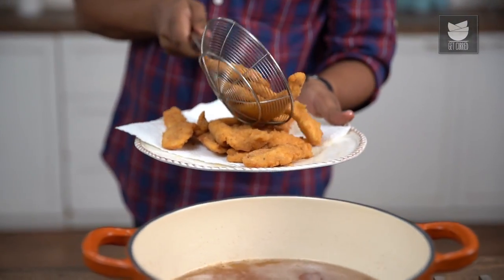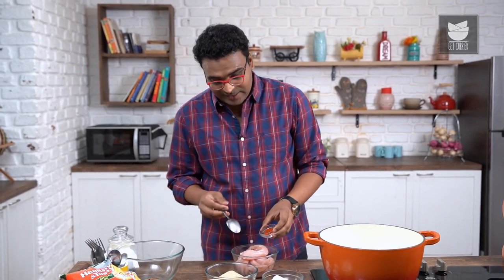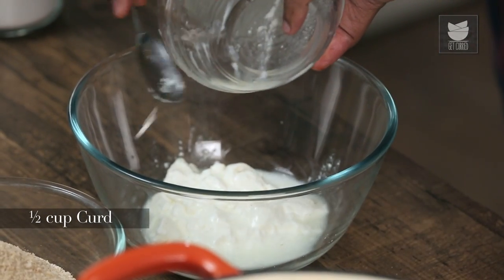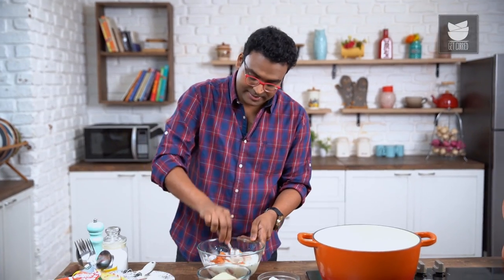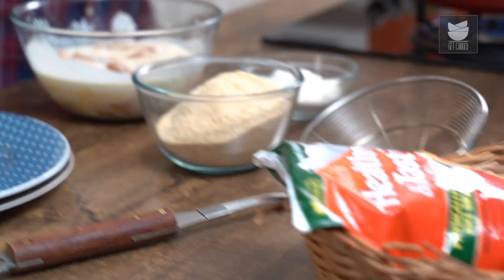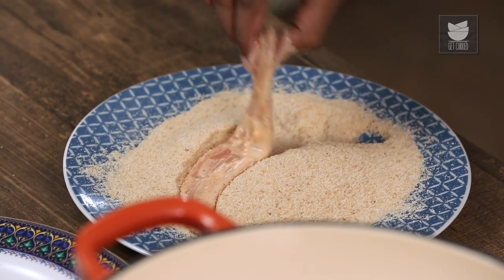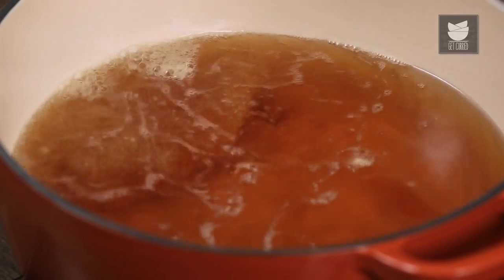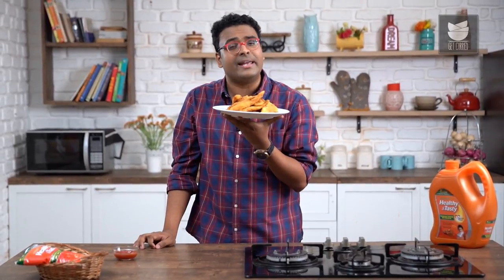Buttermilk Fried Chicken Recipe - Best Fried Chicken - How To Make Buttermilk Fried Chicken - Varun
Learn how to make Buttermilk Fried Chicken Recipe at home with Chef Varun on Get Curried.

Everybody loves fried chicken! We’re talking crispy, juicy, flavorful chicken. Whether you’re using drumsticks, wings, or breast, we got chicken covered with this buttermilk coating full of crunchy ripples that you’re just dying to sink your teeth in. That first bite is what gets you and keeps you wanting more!

This is the BEST EVER Buttermilk Fried Chicken recipe! Super juicy and tender on the inside yet crispy on the outside and bursting with flavor when paired with Emami Healthy & Tasty Rice Bran Oil! Perfect for lunch or dinner and served with a side salad.

Do watch the video to know more about Buttermilk Fried Chicken!

Ingredients:
For Dry Marinate
3 Chicken Breasts
Salt
1/2 tsp Red Chilli Powder
1/2 tsp Cumin Powder

For Batter
1/2 cup Curd
1 Egg
Black Pepper

For Frying & crumbing
Emami Healthy & Tasty Rice Bran Oil
1 tbsp Refined Flour
1 cup Breadcrumbs

Method: Let's start with dry marinate the chicken for which have Chicken Breasts in the bowl then add Salt, Red Chilli Powder, Cumin Powder.
Next, mix it together properly and keep it aside. Now let's make the batter for which add Curd, Egg, Black Pepper, mix it together and add Marinated Chicken mix it again. Now let the chicken marinate in the refrigerator for 30 minutes.
After 30 minutes let's fry the Chicken for which heat up the Oil in the Pan, and now crumb the chicken for which add Refined Flour,  next add breadcrumbs in the plate.
Now add the Chicken into the Breadcrumbs (as shown in the video).
Next, keep the chicken strips in the fridge for 15 minutes.
Finally, after 15minutes fry the chicken strips and your Butter Milk Fried Chicken is ready to serve.

Serve: 3 People

Host: Varun Inamdar
Copyrights: REPL